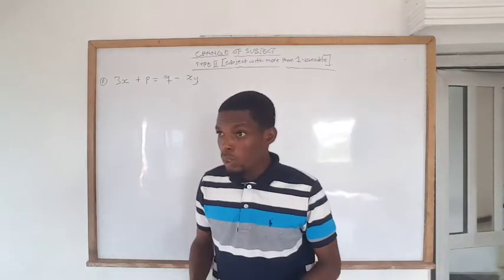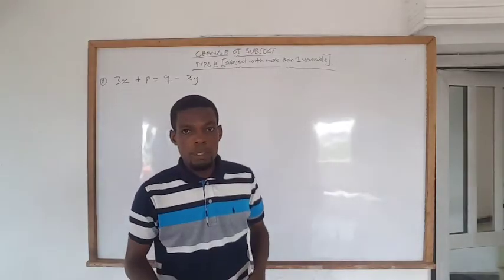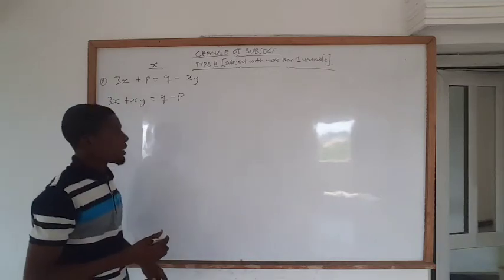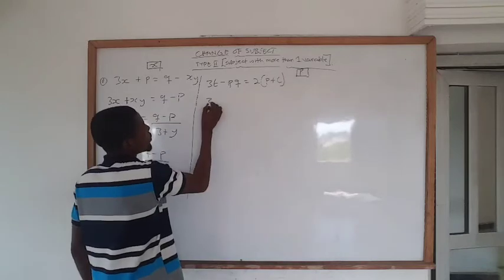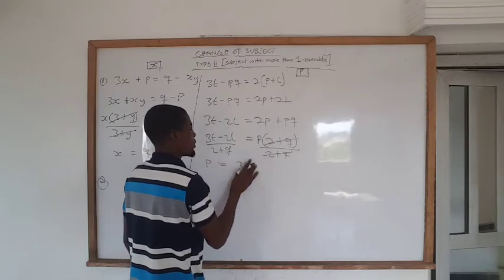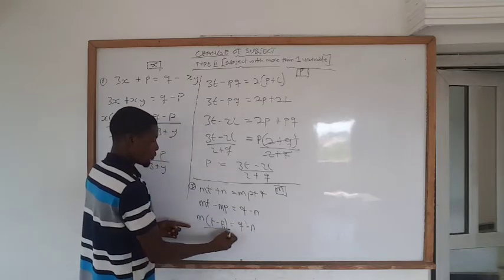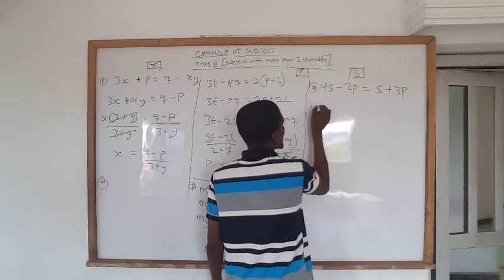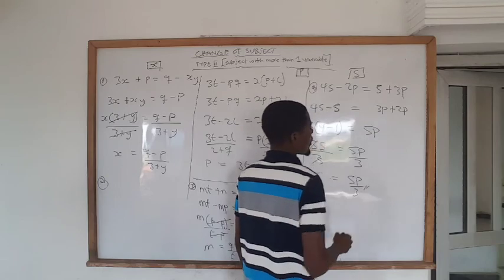Change of subject part two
This topic is related to Wasce syllabus for SHS and JHS students.